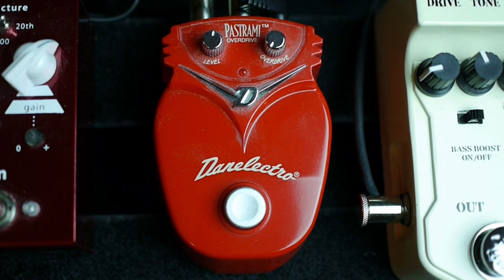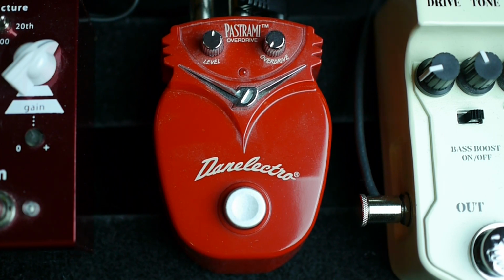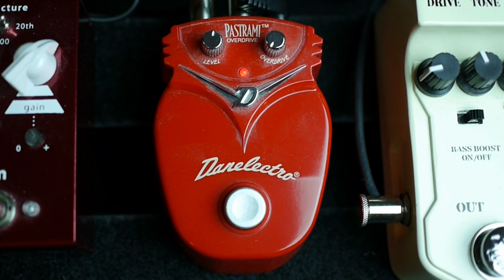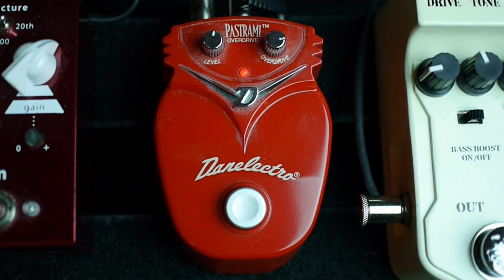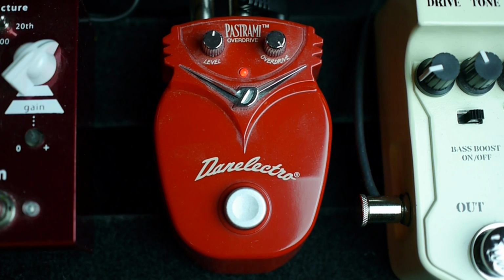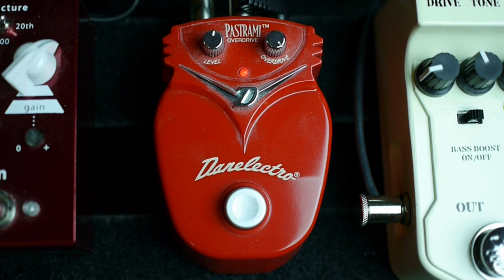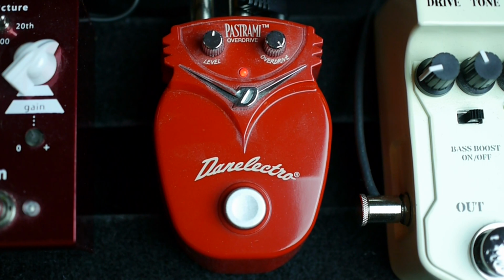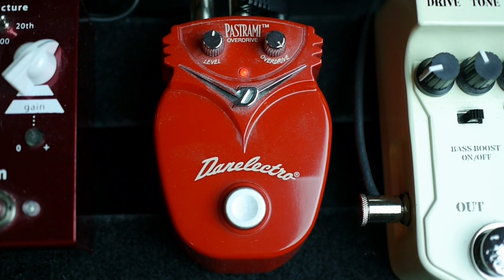Cheap Thrills!!! Danelectro Pastrami Overdrive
Good Evening to all!

Here is a demo for the extremely inexpensive Danelectro Pastrami Overdrive.

Also if you have any questions, please leave them in the comments!